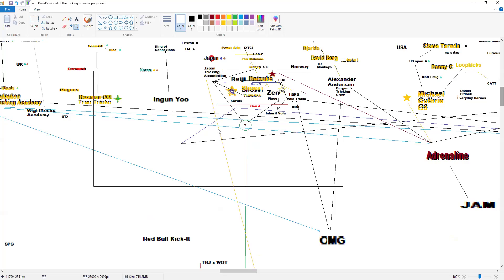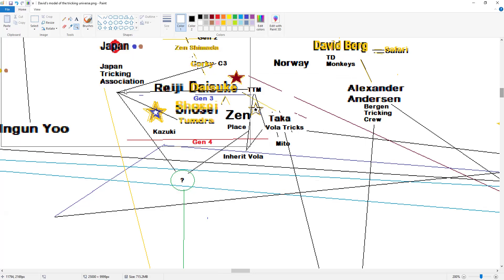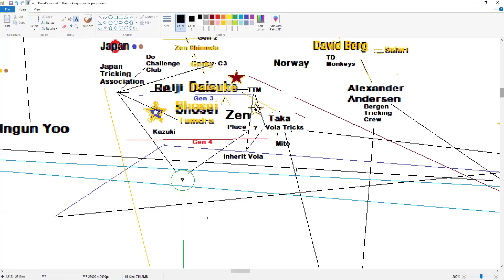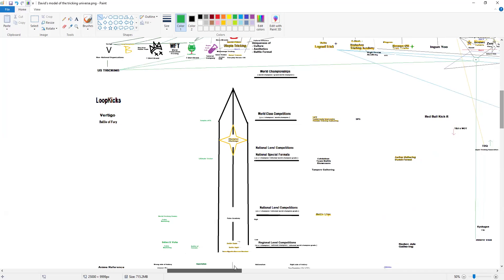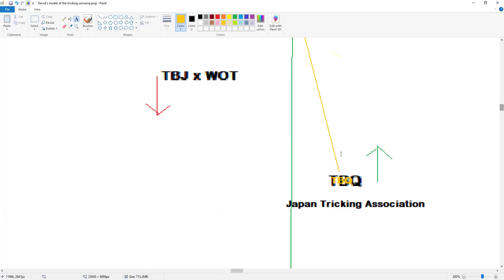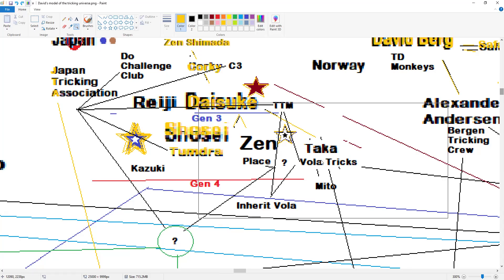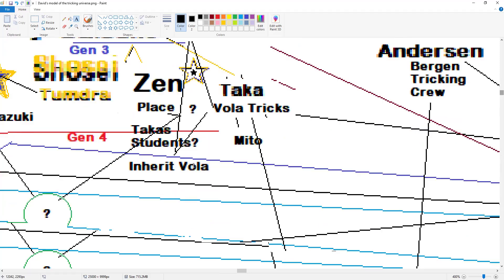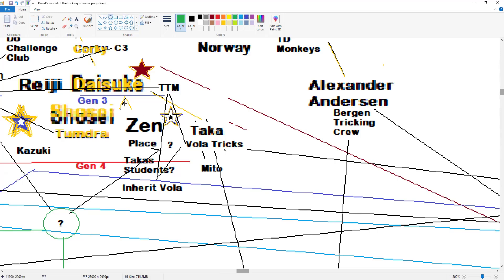⚠️Corruption Awareness🐸 ~ Competition Structure for Vola Tricks or Inherit V or ? ~ [PSA] 8/18/2024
make it make sense pls ._.